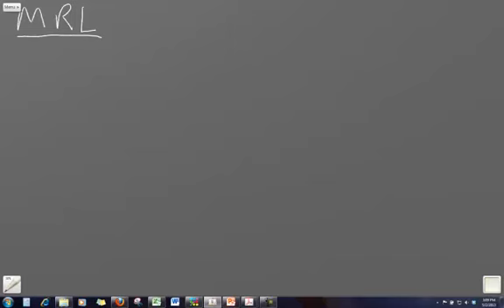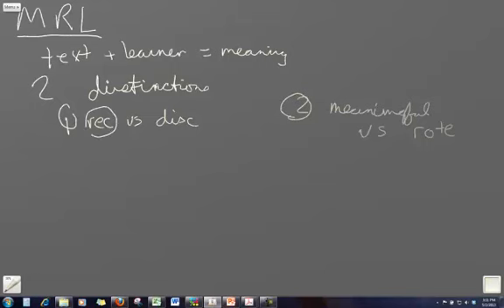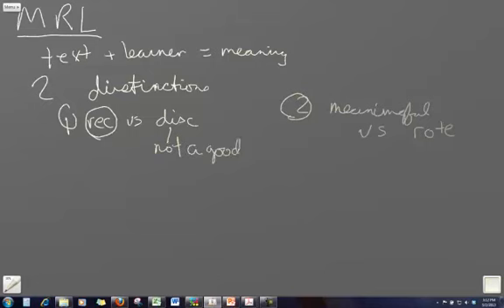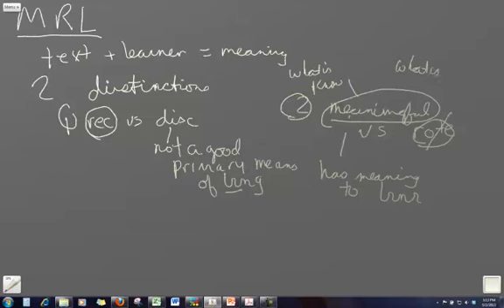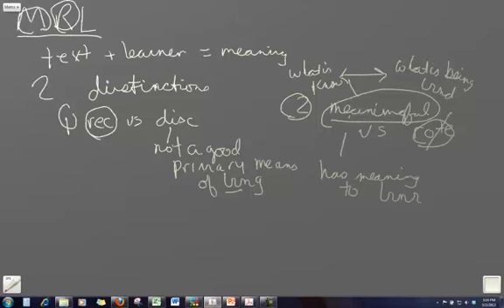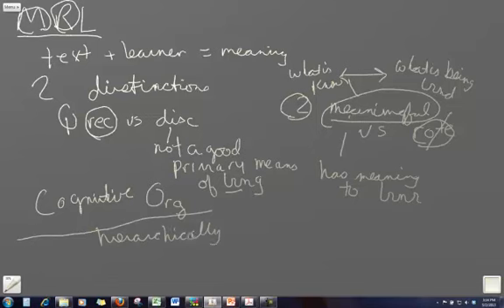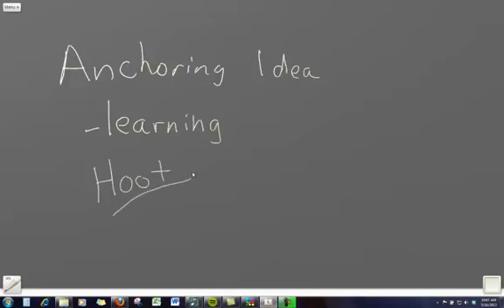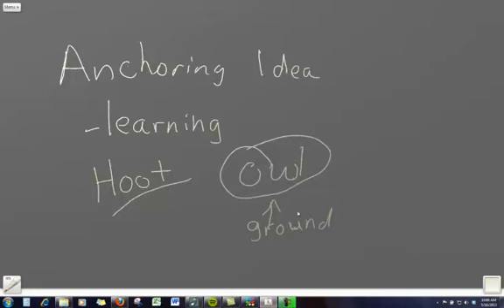Intro to Meaningful Reception Learning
MRL